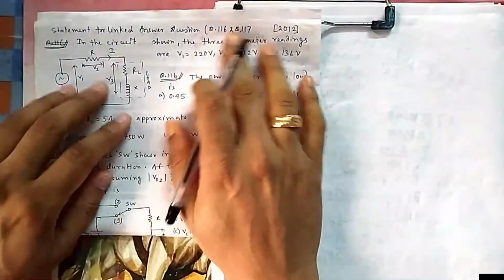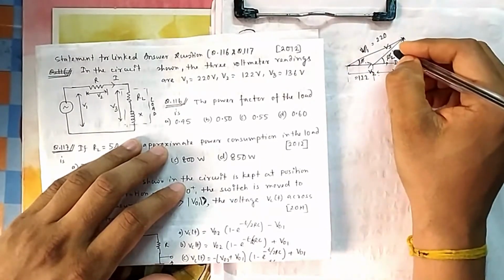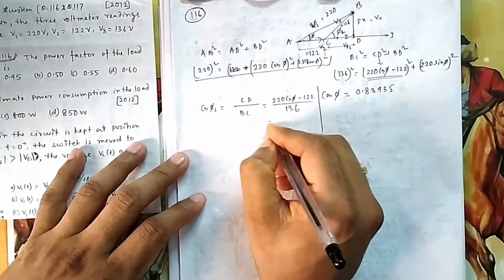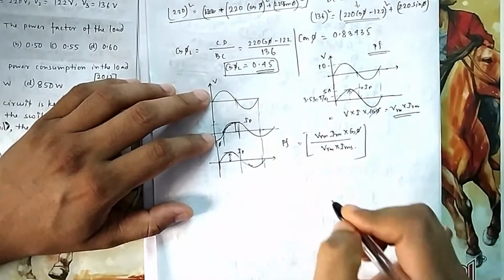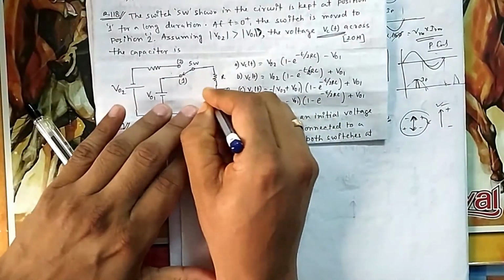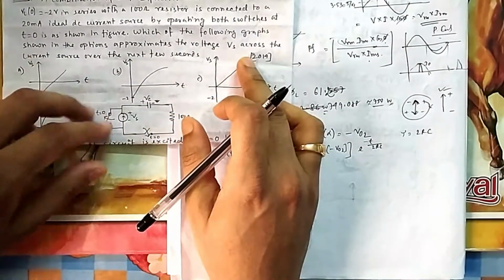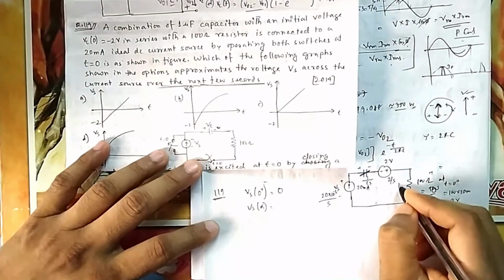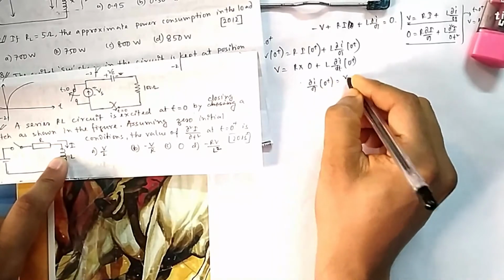Lecture24: Solution of GATE question wef1992 on Electrical circuits/Network soln. methods(Q116to120)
Solution of previous years GATE questions (since 1992) on Electrical circuits/ Network solution methods (Q.116 to Q.120) with detail explanation.

Questions are based on  transient and steady state response.